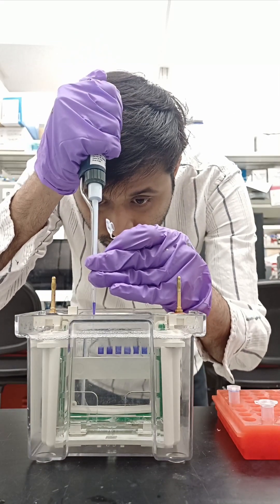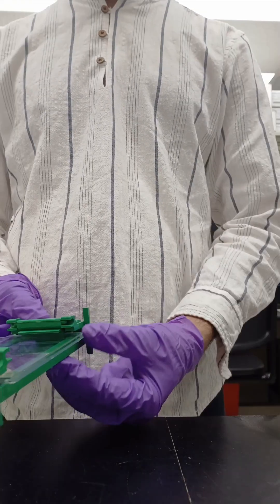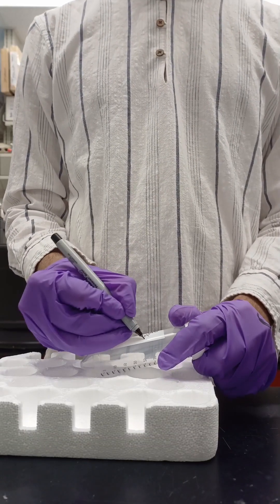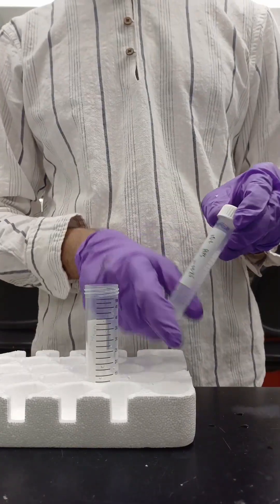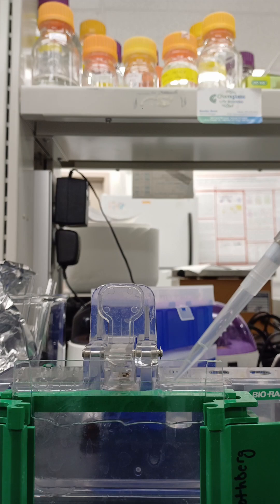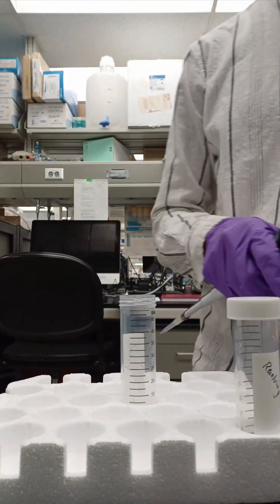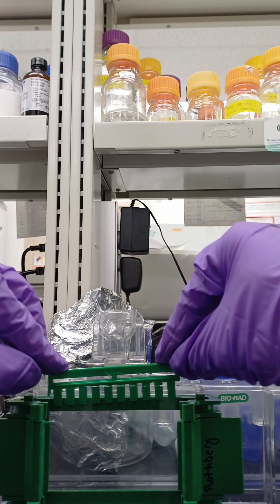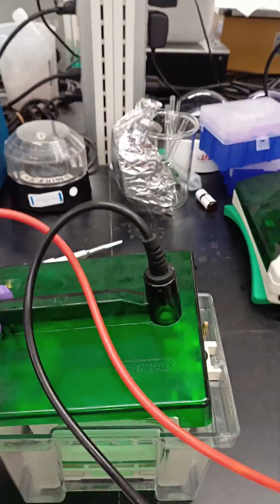Running an SDS-PAGE gel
Hi, Dr. Shubhashish here.
I have recently started my PostDoc journey in the US.

Hopefully, you will find this video interesting.